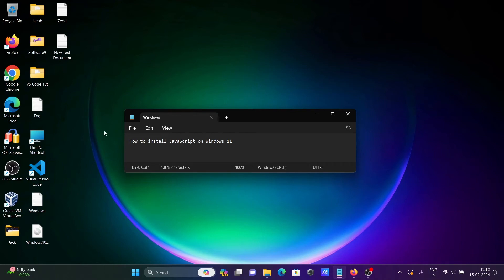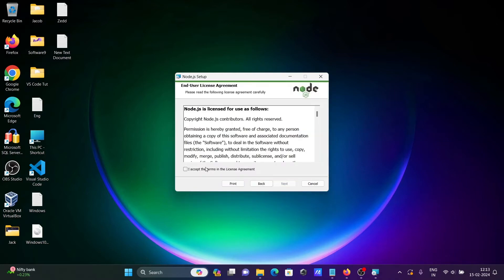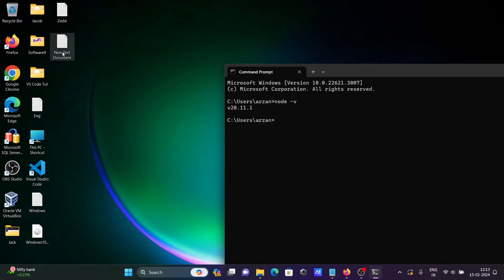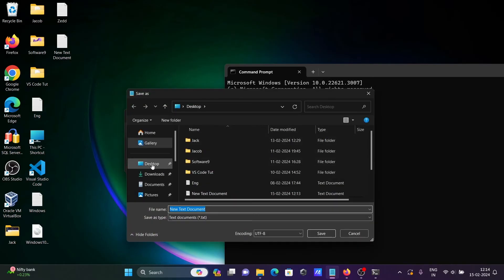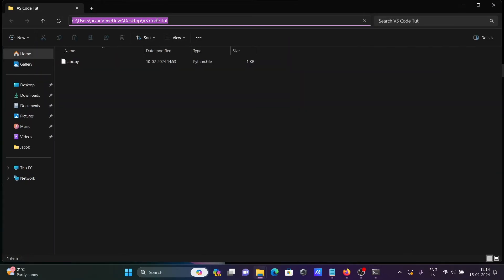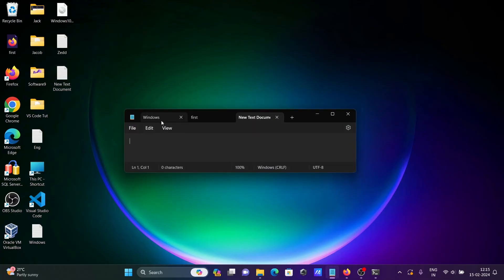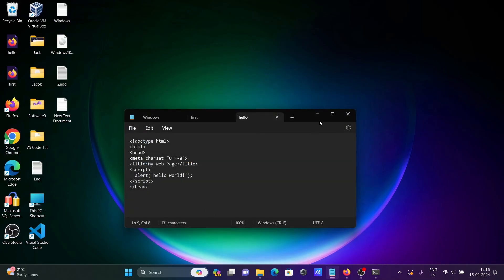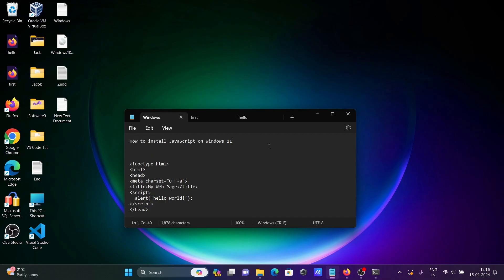How to install JavaScript in Windows 11